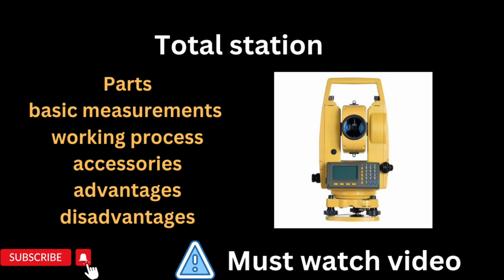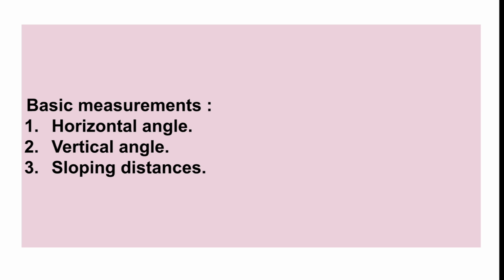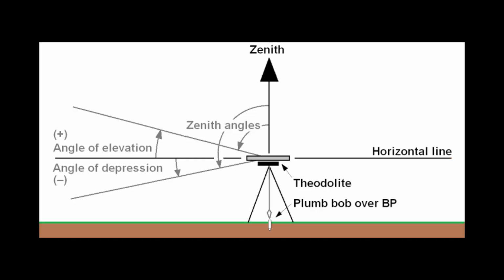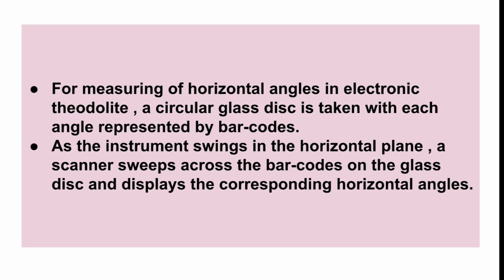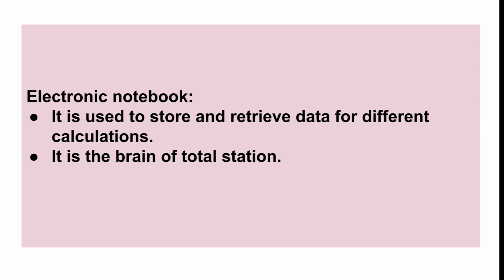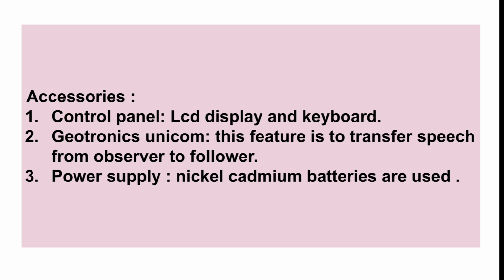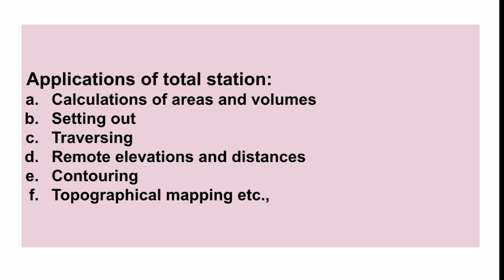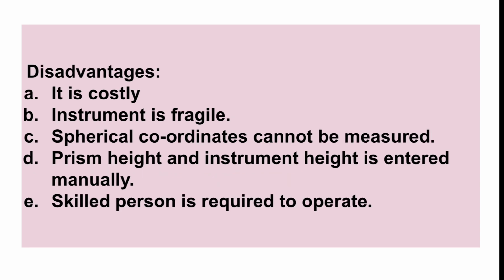total station and it's working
total station
working of a total station
how angles are measured from a total station
geotronics unicom
etc